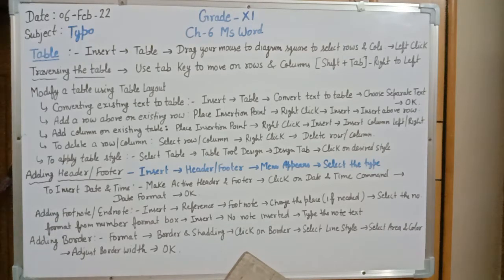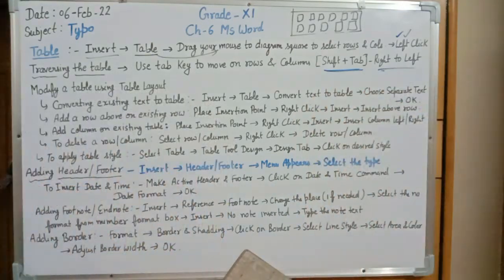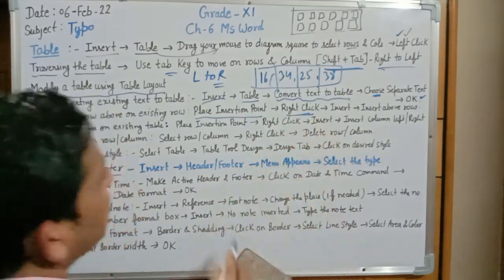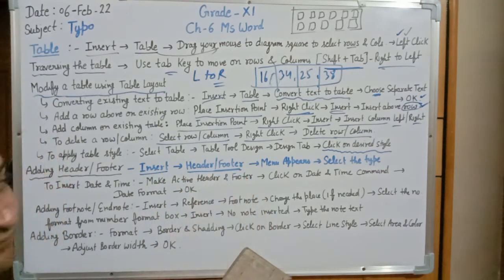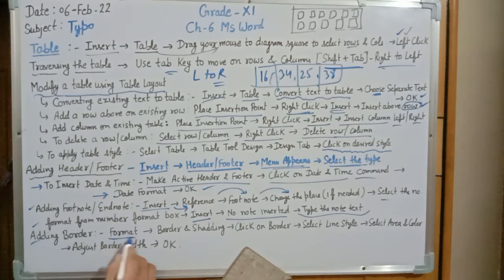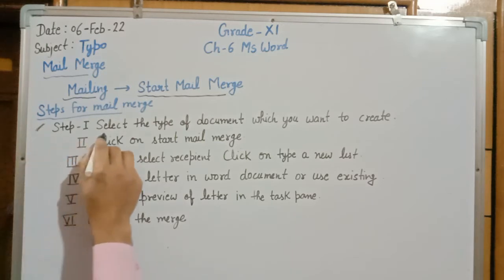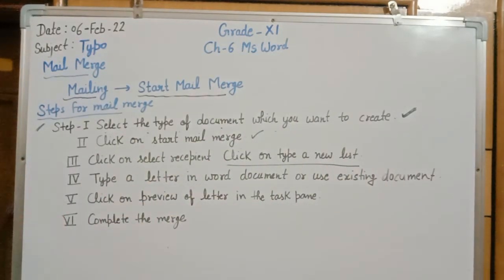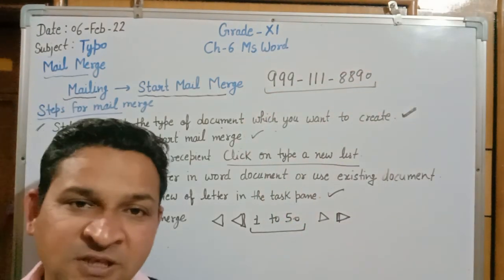XI Grade Typography Chapter-6 MS-Word Page no 120-133